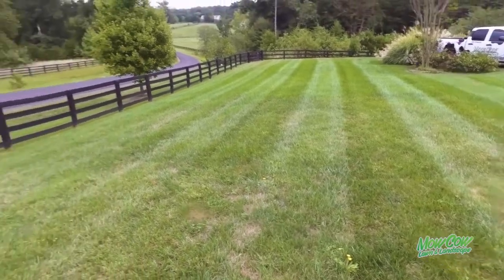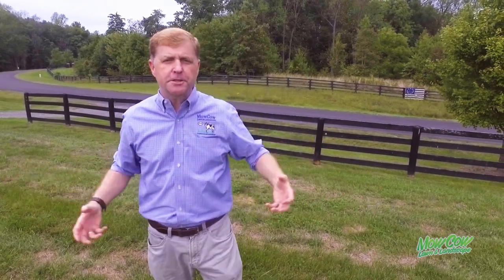How Aeration & Seeding Can Take Your Lawn From Good To Great In The Fall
🛑ATTN Northern Virginia Home Owners🛑

Want to take your lawn from Good to Great this fall?🤔

We're on one of our lawn's that did a great job of surviving the long HOT summer and is looking really good.

But we're not satisfied with Good👍🏼...
We want this lawn looking GREAT!💯

Check out the video to see how we're gonna do it!

If you have a good looking lawn that you want to look GREAT give the video a look 👇🏼📹👇🏼